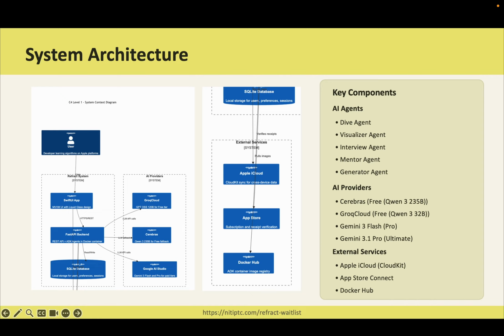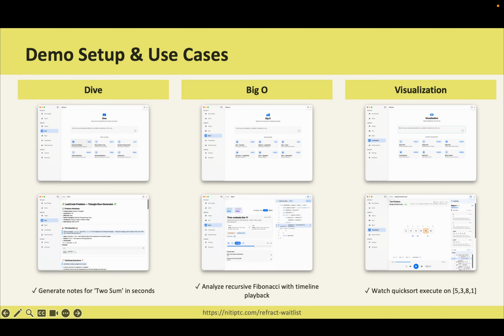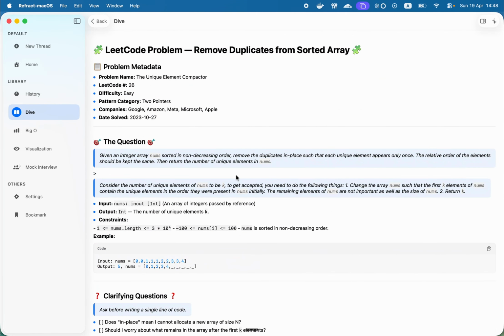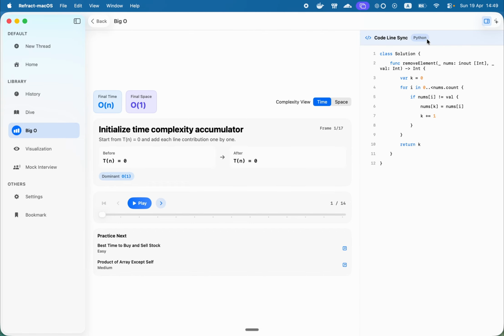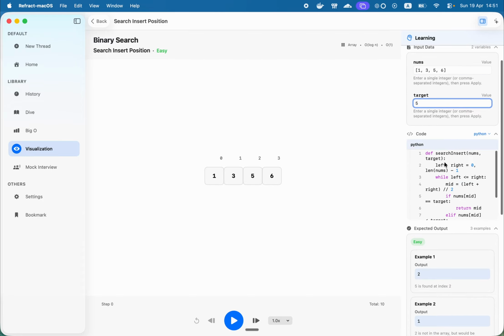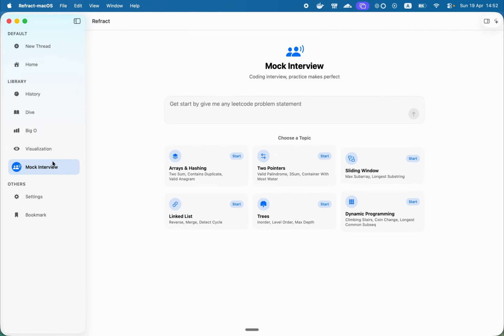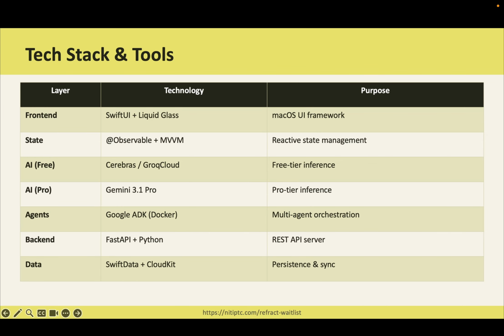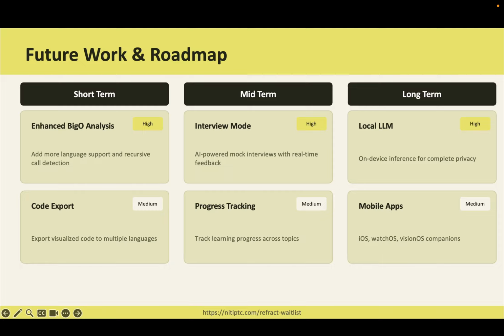Agentic AI System for Master Data Structures & Algorithms Learning - SWU Computer Engineer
วิศวกรรมซอฟต์แวร์ มศว Software Engineering SWU
วิศวกรรมความรู้ มศว Knowledge Engineering SWU
วิศวกรรมระบบฟัซซี มศว Fuzzy System Engineering SWU
วิศวกรรมข้อมูล มศว Data Engineering SWU
Software Engineer , Software Developer , AI Developer , IT Consultant , DevOps Engineer
Knowledge Engineer, AI Engineer , Data Engineer , Data Scientist , ML Engineer
Product Owner , Scrum Master , Scrum Team , Project Manager , Software Tester
DevSecOps Engineer, Platform Engineer, Prompt Engineer, Digital Health
Artificial Intelligence, Generative AI, Fuzzy Logic, Neural Network, Neuro-Fuzzy System
Machine Learning, Deep Learning, NLP, Natural Language Processing
 LLM, Large Language Model, Transformer, Healthcare Technology
ปัญญาประดิษฐ์  ฟัซซีลอจิก วิศวกรคอมพิวเตอร์ วิศวกรซอฟต์แวร์

Computational Intelligence Research Lab (CIRL)
Department of Computer Engineering, Faculty of Engineering,
Srinakharinwirot University
ภาควิชาวิศวกรรมคอมพิวเตอร์ คณะวิศวกรรมศาสตร์
มหาวิทยาลัยศรีนครินทรวิโรฒ องครักษ์ นครนายก

VDO นี้ จัดทำขึ้นมา เพื่อการศึกษา เพื่อการแบ่งปันความรู้ และเพื่อเป็นประโยชน์แก่สาธารณะ
มิได้จัดทำขึ้นมา เพื่อการแสวงหาผลกำไรในเชิงพาณิชย์แต่อย่างใด
หากมีข้อบกพร่องผิดพลาด หรือไม่เหมาะสมประการใด ต้องขออภัยมา ณ ที่นี้ด้วย